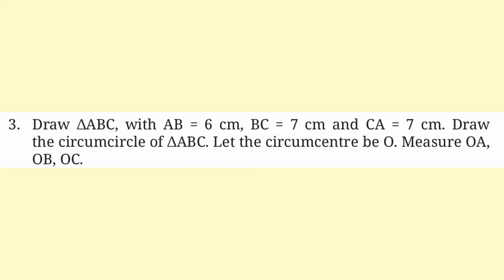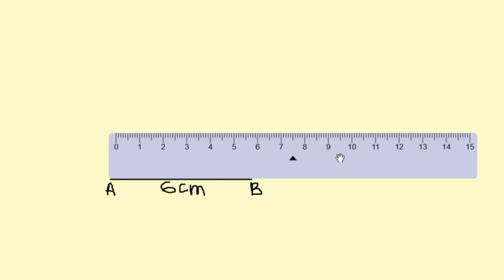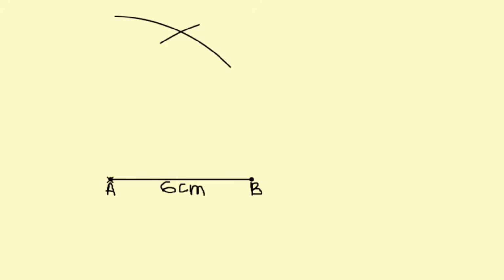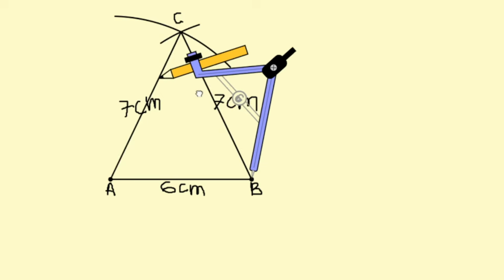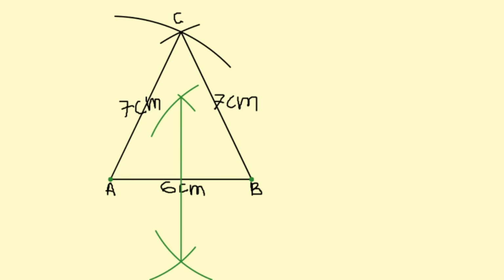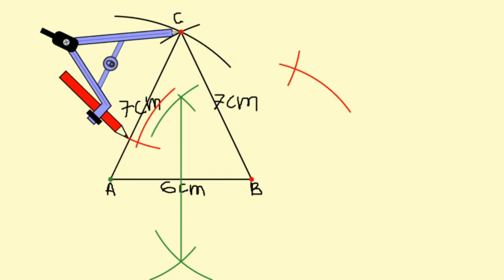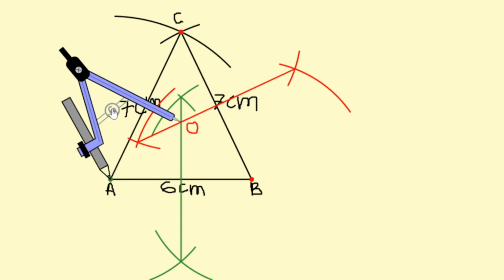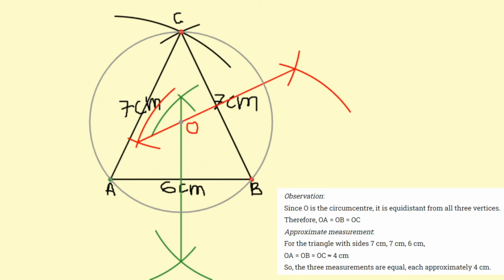3. Draw ΔABC, with AB = 6 cm, BC = 7 cm and CA = 7 cm. Draw the circumcircle of ΔABC. Let the circum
3. Draw ΔABC, with AB = 6 cm, BC = 7 cm and CA = 7 cm. Draw
the circumcircle of ΔABC. Let the circumcentre be O. Measure OA,
OB, OC.
Learn how to draw the circumcircle of a triangle step by step from NCERT New Textbook Ganita Manjari Grade 9 Mathematics.

📘 Chapter 5: I’m Up and Down, and Round and Round

🟢 Problem:
Draw ΔABC, with AB = 6 cm, BC = 7 cm and CA = 7 cm. Draw the circumcircle of ΔABC. Let the circumcentre be O. Measure OA, OB, OC.

In this video, you will learn:
✔️ Construction of triangle ABC
✔️ How to draw perpendicular bisectors
✔️ How to find the circumcentre
✔️ How to draw the circumcircle
✔️ Why OA = OB = OC
✔️ Important geometry concepts for Grade 9 Maths

This video is useful for:

CBSE Grade 9 Mathematics
NCERT Maths
Ganita Manjari textbook
Geometry constructions
Circumcentre and circumcircle concepts

📌 Watch till the end for complete step-by-step explanation and neat construction tips useful for exams.